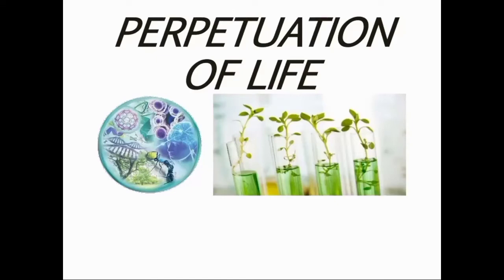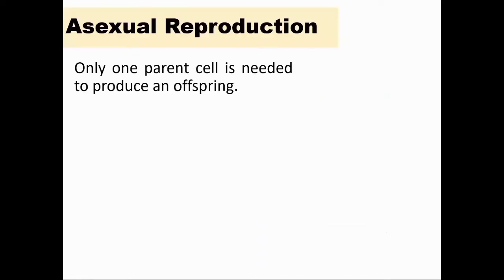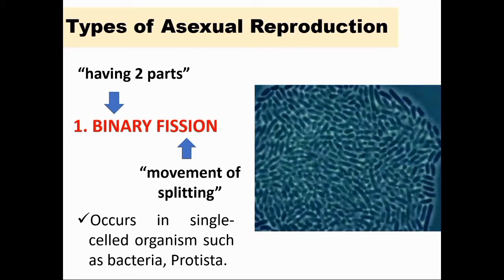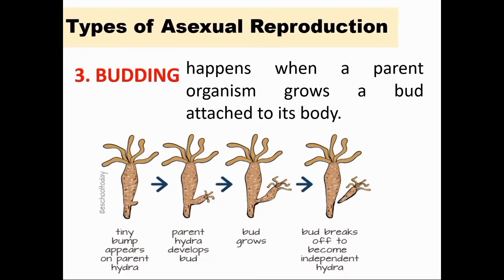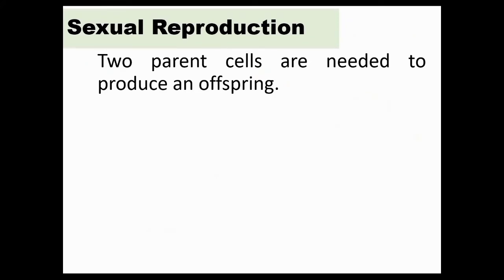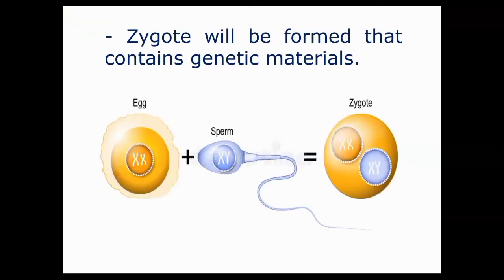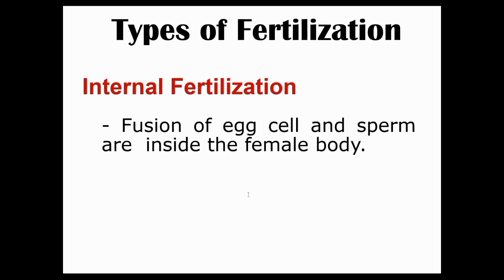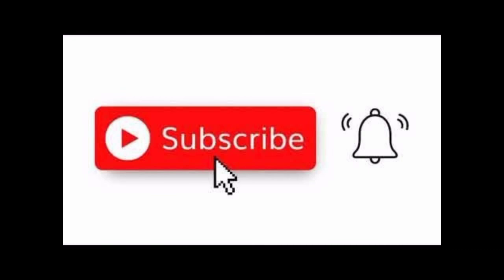EARTH & LIFE SCIENCE - Perpetuation of Life of the Representative Animals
Why is producing offspring so important?What will happen if an organism stops to reproduce? Join me as we unravel one of the characteristics of life shared by all organisms -- REPRODUCTION.